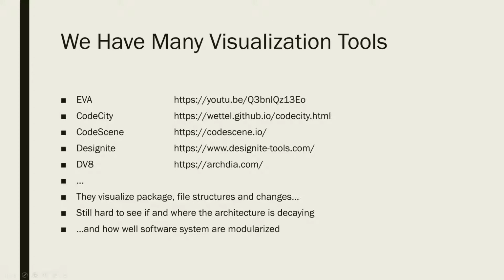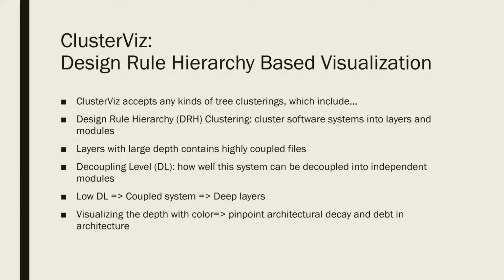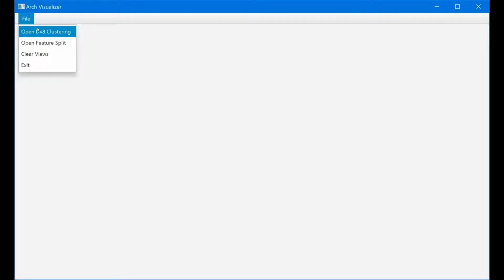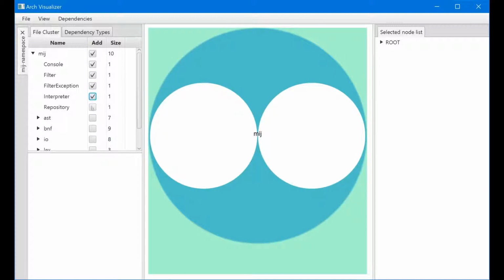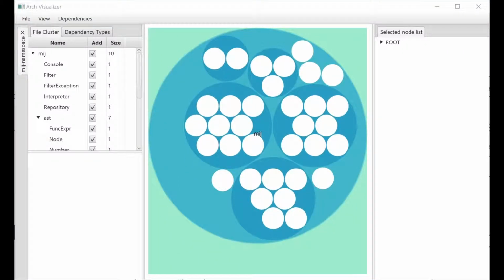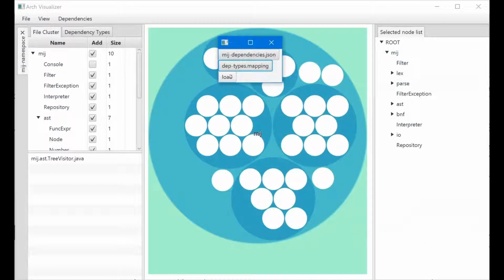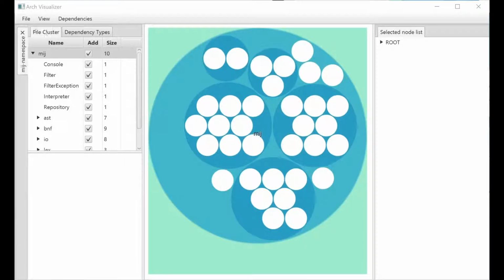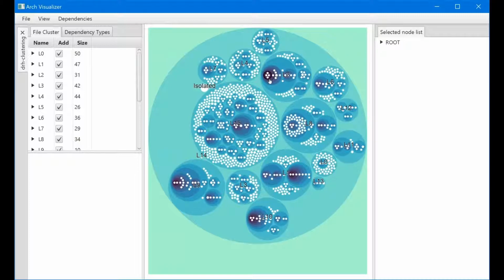ClusterViz Tool Demo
ClusterViz is a tool for visualizing the modular structure of software architecture and detecting software decay. This video demo is for ASE 2019 Tool Demo Paper submission.